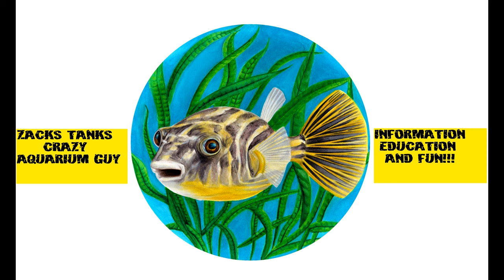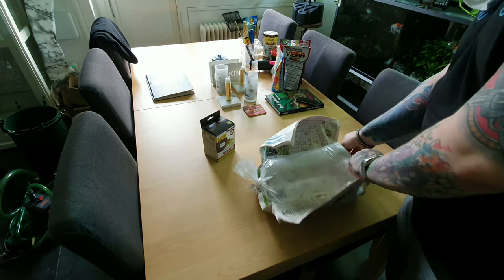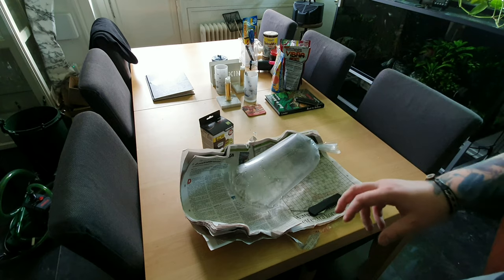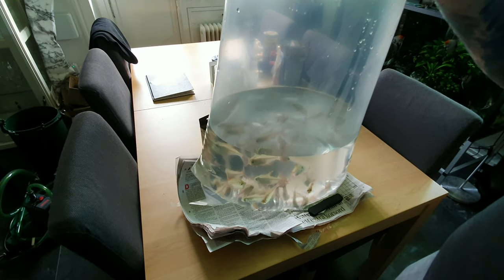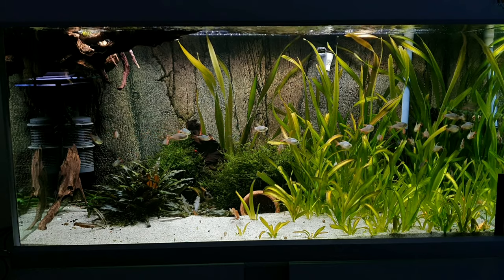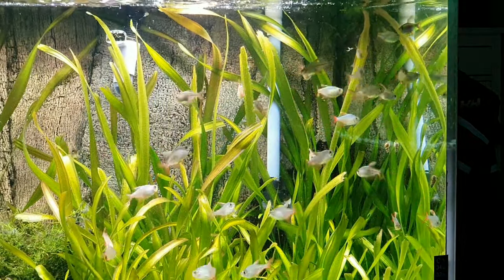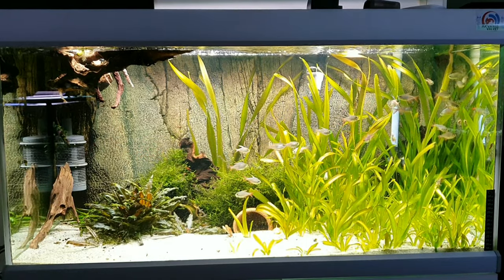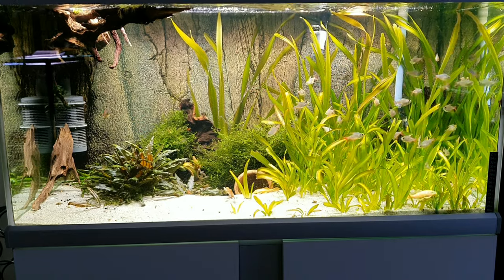30 Mini Piranhas! In my 70 gallon New AquaScape. Fish Unboxing!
I wanted to keep these fish in a big school for years!